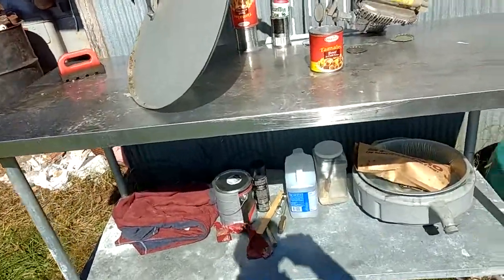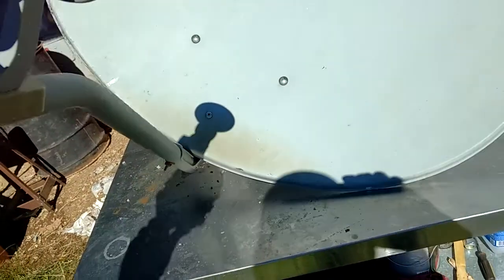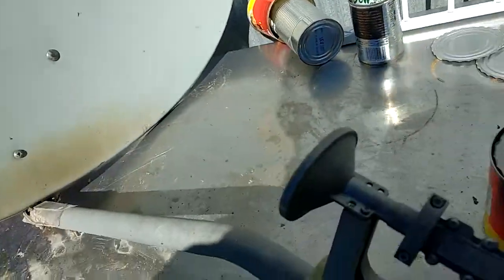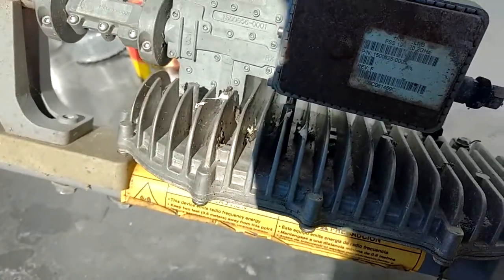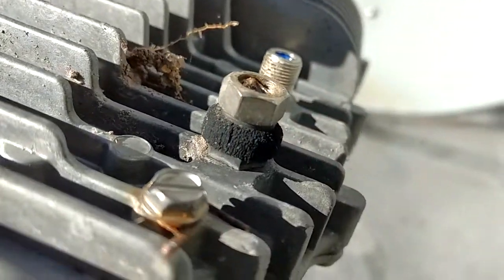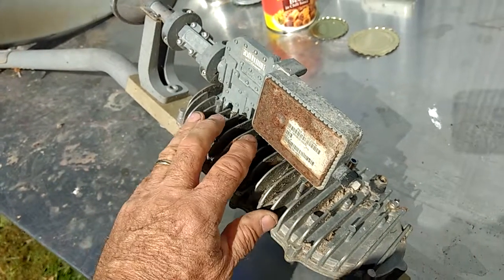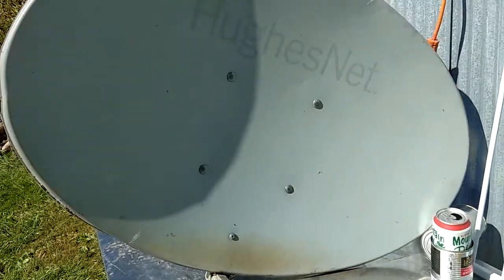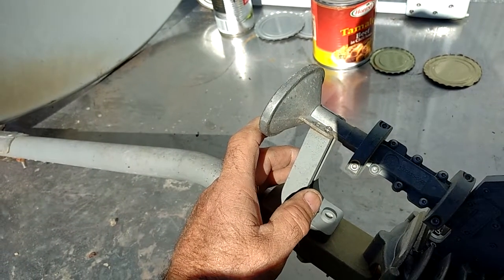Repurposed satellite dish into a solar collector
Solar to steam to electricity. To Do List. Pat#us7588074b1.